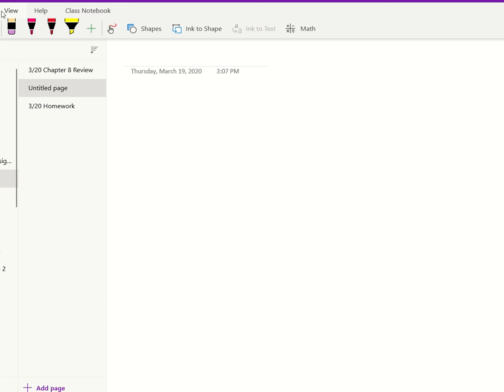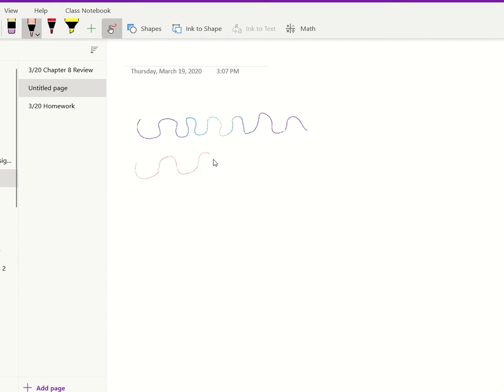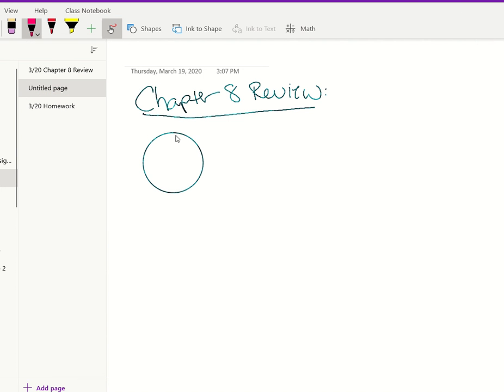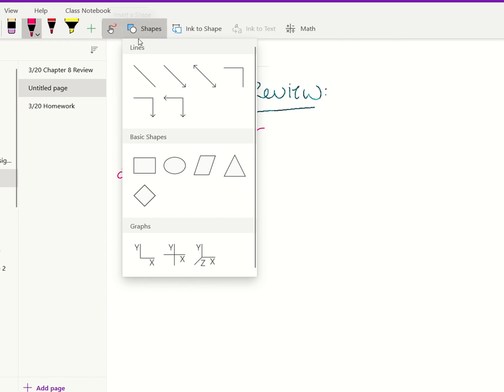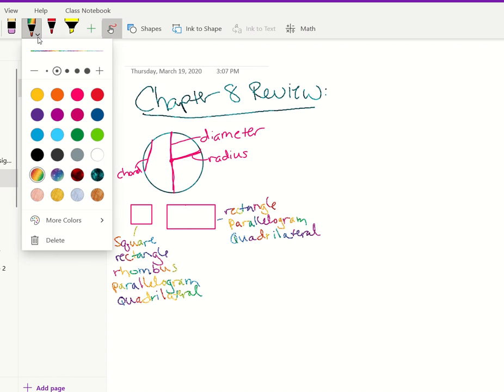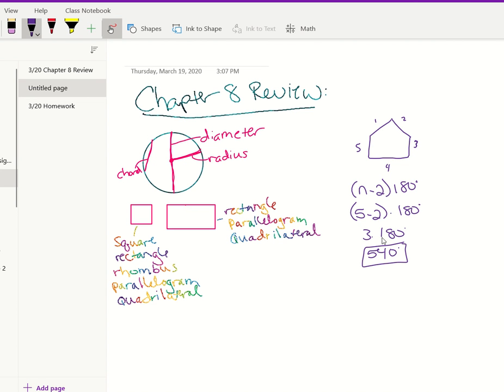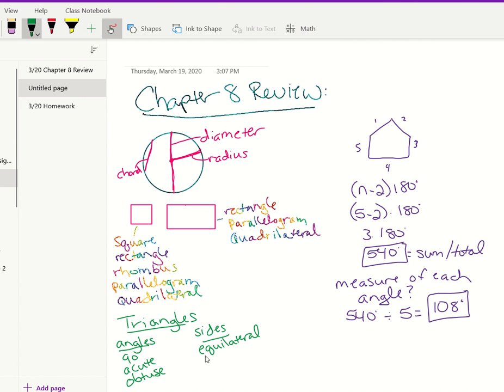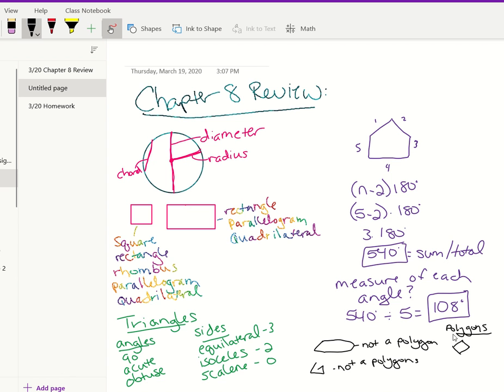C2 Ch 8 Review Video